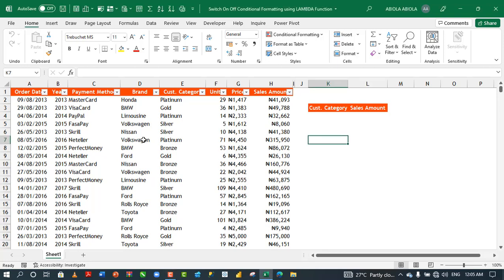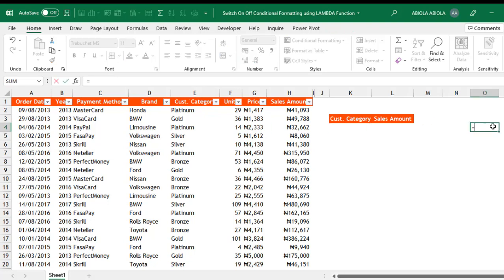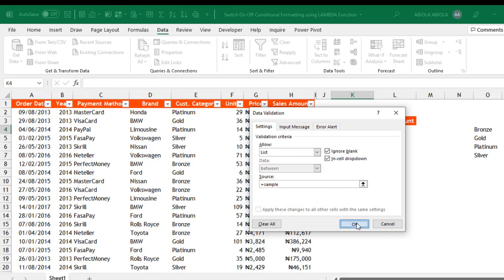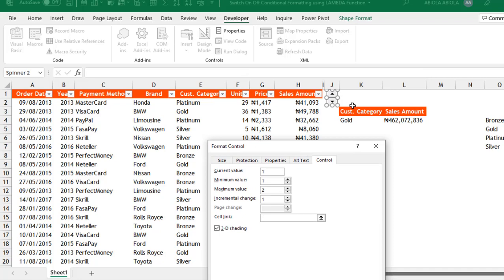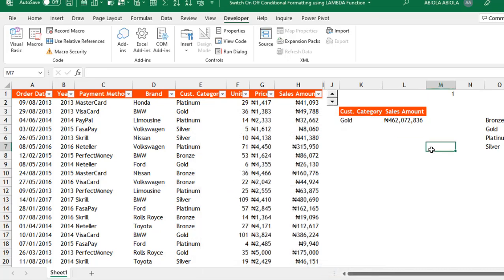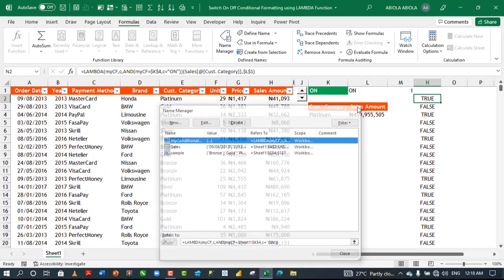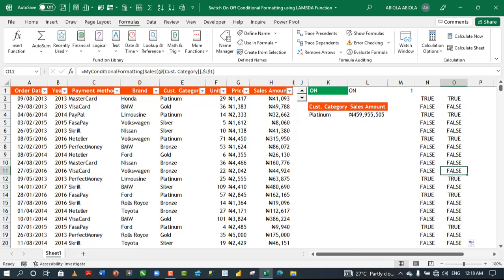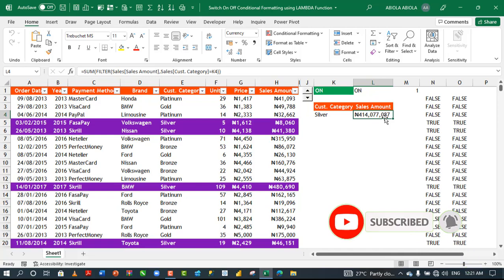Switch ON/OFF Conditional Formatting using LAMBDA Custom Function in Microsoft Excel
In this video, I demo how to use LAMBDA Function to Switch ON/OFF Conditional Formatting.